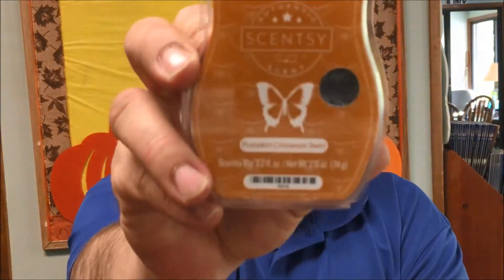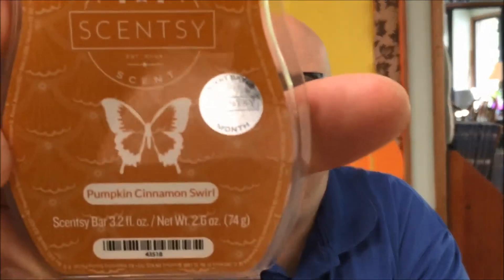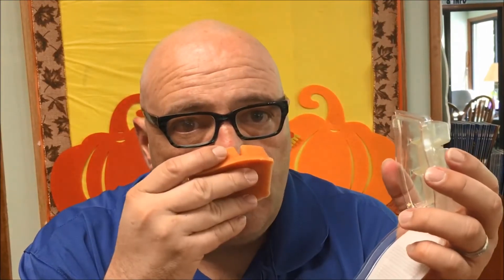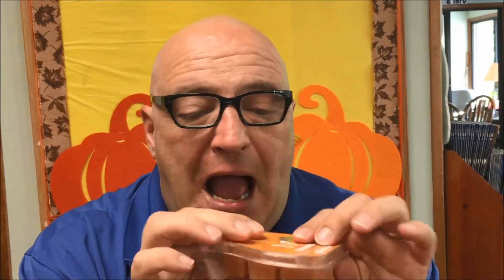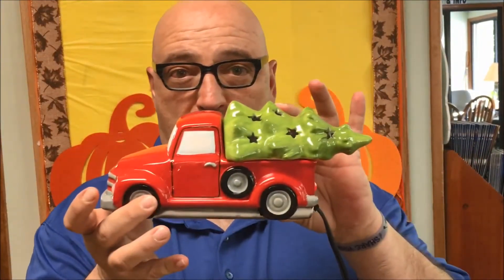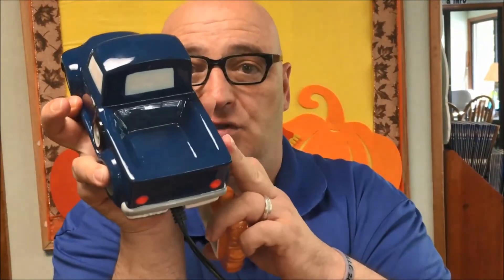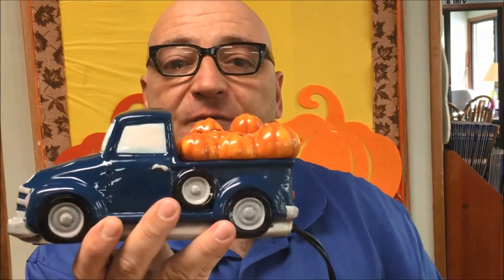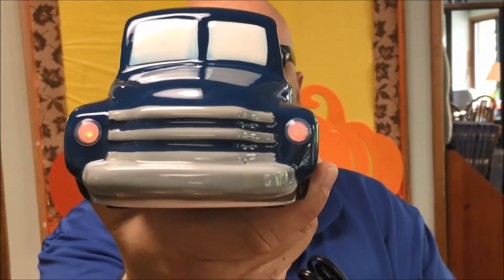Scentsy Scent and Warmer of the Month, October 2017 Pumpkin Delivery and Pumpkin Cinnamon Swirl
For October, 2017 Scentsy has given us Pumpkin Delivery and Pumpkin Cinnamon Swirl.